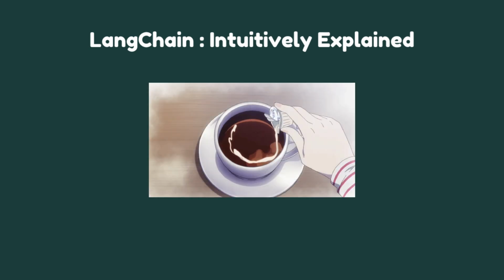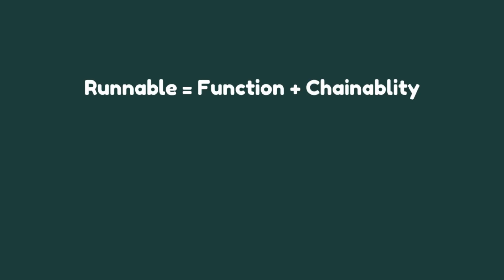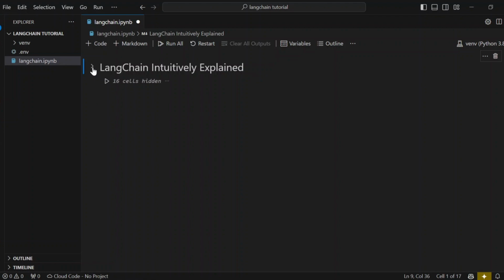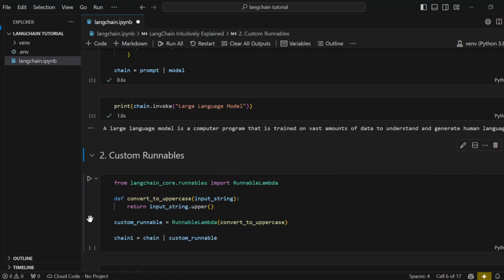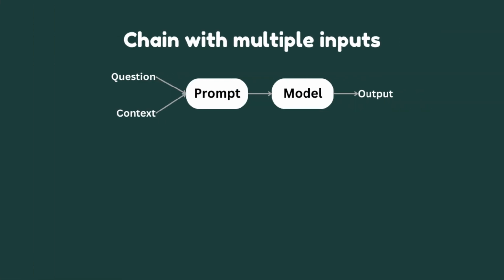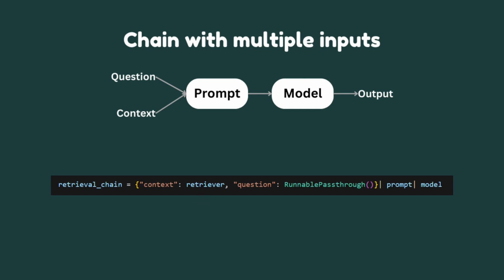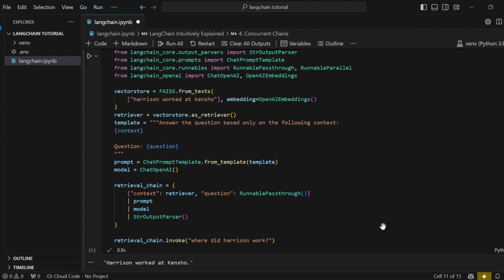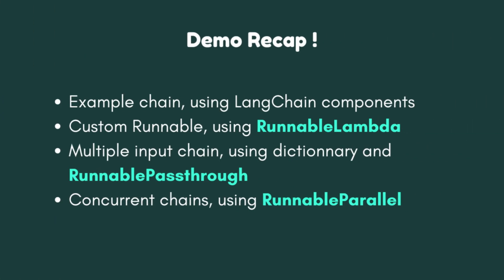Langchain LCEL Intuitively Explained + Notebook Examples | Langchain Tutorial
In this video, I provide an intuitive explanation of LangChain Expression Language (LCEL). You'll discover how to create various types of chains in LCEL, gaining a comprehensive understanding of this powerful tool.

Timestamps :
00:00 Intro
00:39 Runnables & Pipe Operator
02:04 Demo - Classic example
03:14 Demo - Create custom runnable
04:30 Demo - Multiple input chain
06:53 Demo - Concurrent chains (RunnableParallel)
07:50 Recap